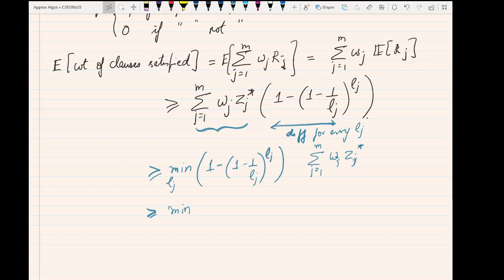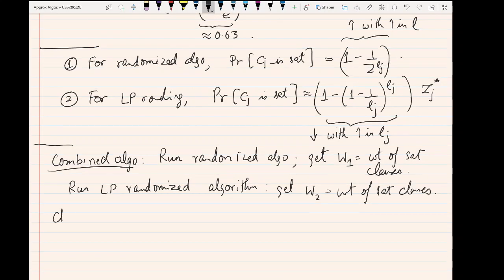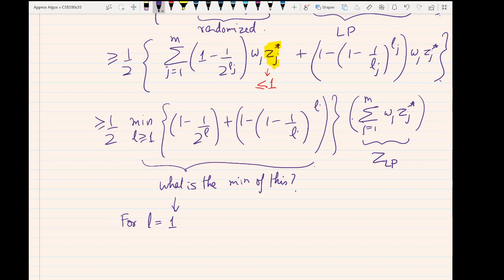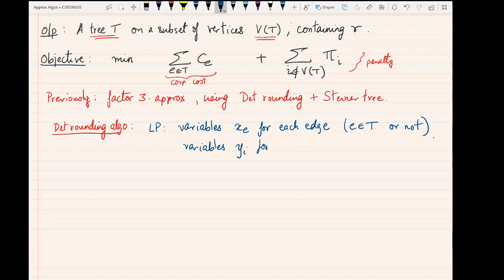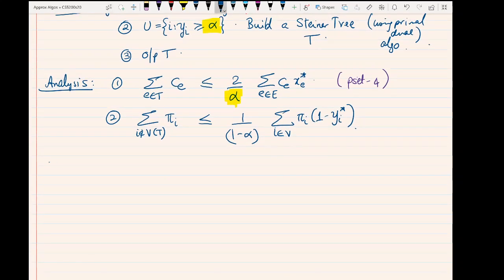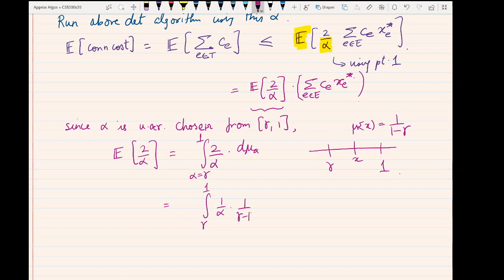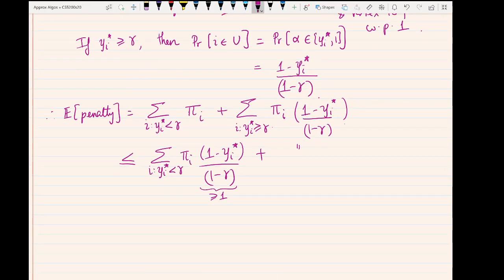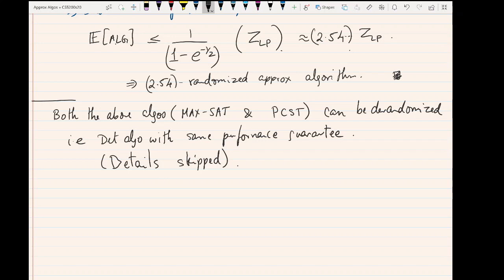Lecture 17 (Part 2): Randomized Rounding Cont'd | CS5200 IITH